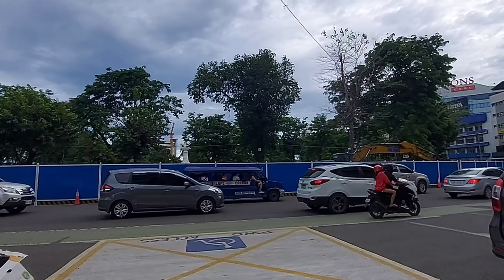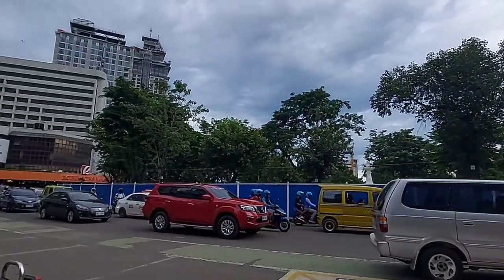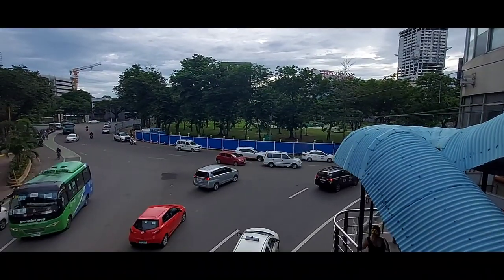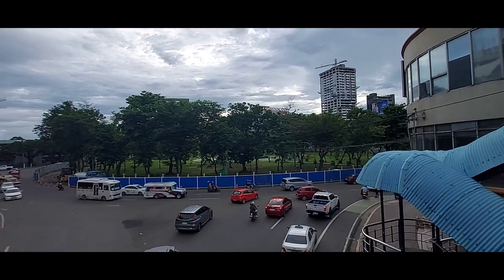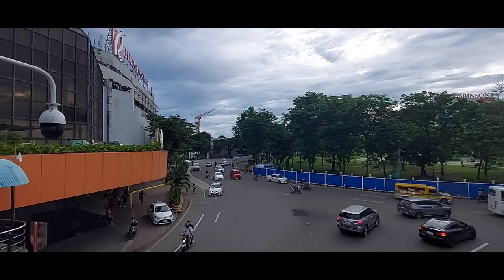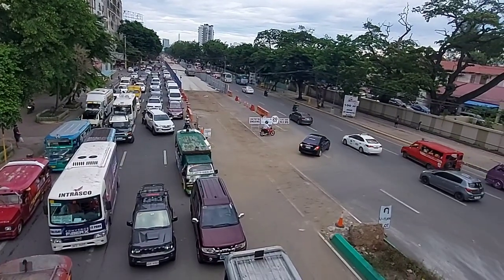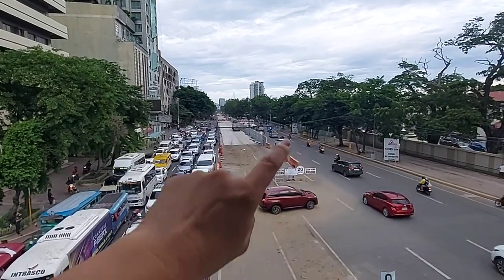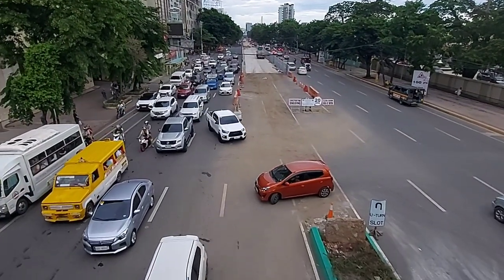latest update on Cebu's bus rapid transit system construction|Singapore-like Cebu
transit system
cebu brt